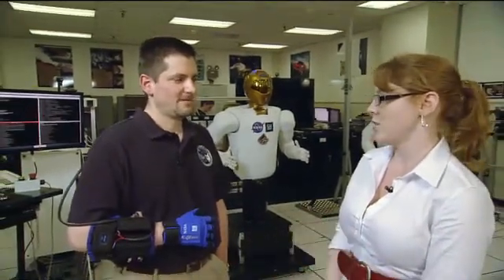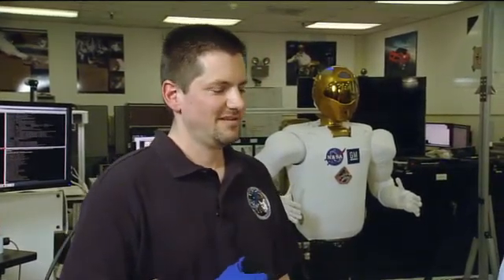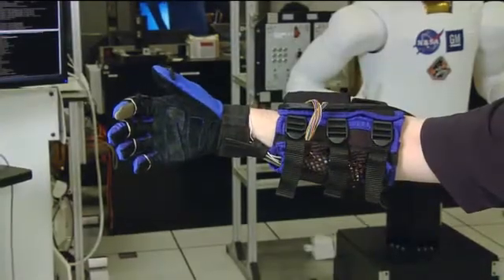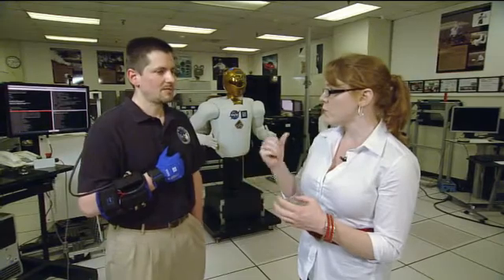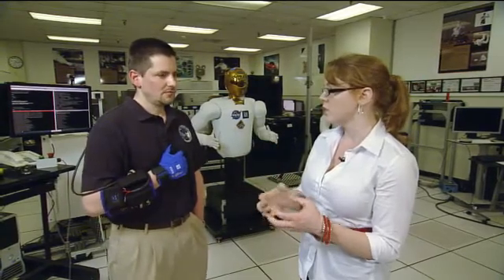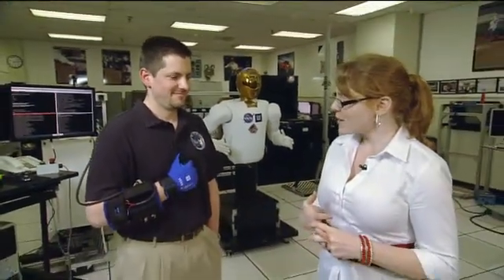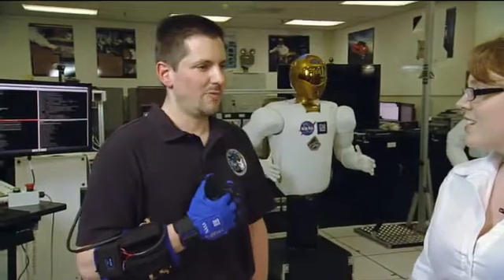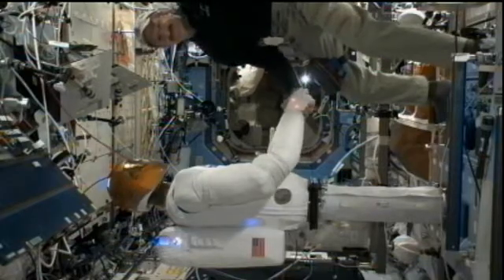ISS Update: Robonaut Glove Test (Part 2)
NASA Public Affairs Officer Brandi Dean interviews Chris Ihrke, General Motors Lead Engineer for the Robo-Glove Project, about the Robonaut glove test. Questions? Ask us on Twitter @NASA_Johnson and include the hashtag askStation. For the latest news about the space station,